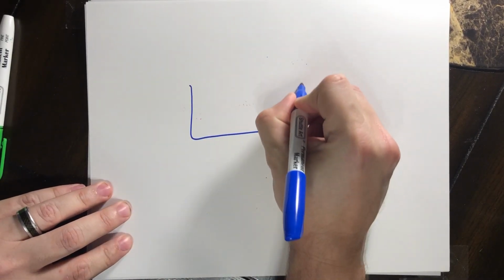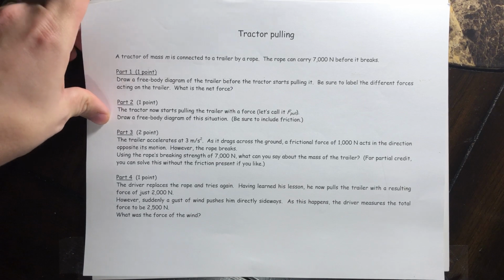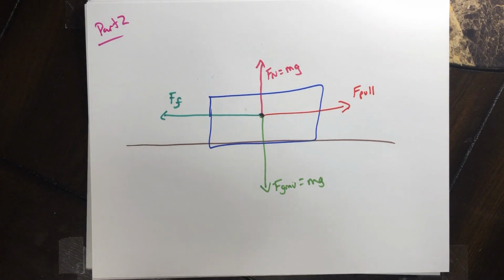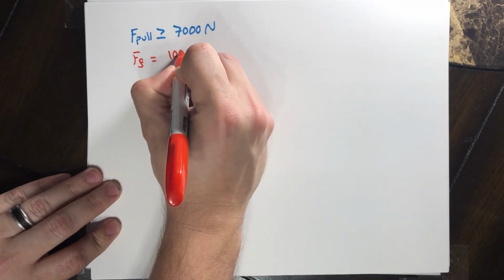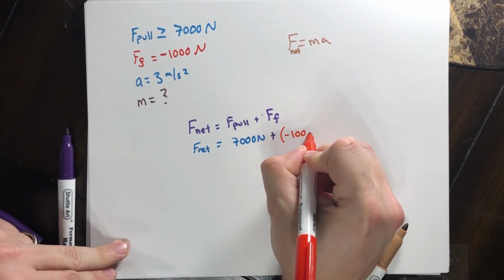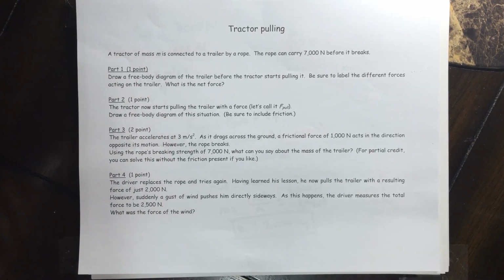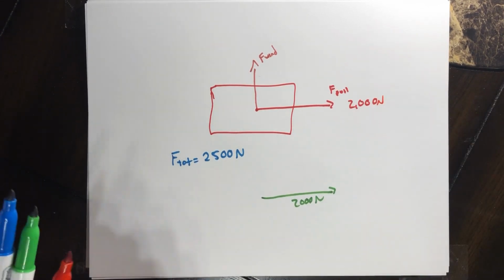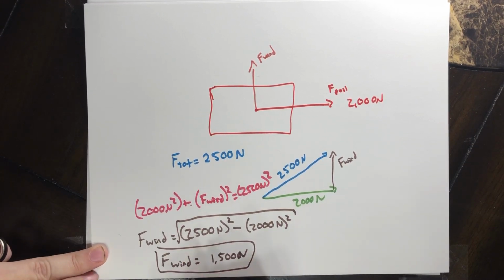Tractor Pulling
YEEEEEE-HAAAAAAAA

Problem Below:

A tractor of mass m is connected to a trailer by a rope.  The rope can carry 7,000 N before it breaks.
Part 1
Draw a free-body diagram of the trailer before the tractor starts pulling it.  Be sure to label the different forces acting on the trailer.  What is the net force?
Part 2
The tractor now starts pulling the trailer with a force (let’s call it Fpull).
Draw a free-body diagram of this situation.  (Be sure to include friction.)
Part 3
The trailer accelerates at 3 m/s2.  As it drags across the ground, a frictional force of 1,000 N acts in the direction opposite its motion.  However, the rope breaks.
Using the rope’s breaking strength of 7,000 N, what can you say about the mass of the trailer?  (For partial credit, you can solve this without the friction present if you like.)
Part 4
The driver replaces the rope and tries again.  Having learned his lesson, he now pulls the trailer with a resulting force of just 2,000 N.
However, suddenly a gust of wind pushes him directly sideways.  As this happens, the driver measures the total force to be 2,500 N.
What was the force of the wind?